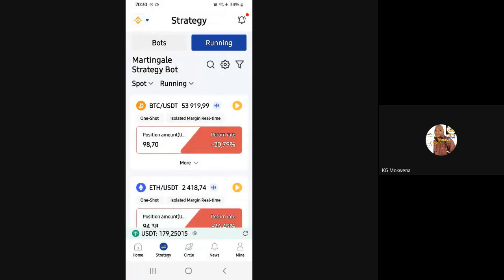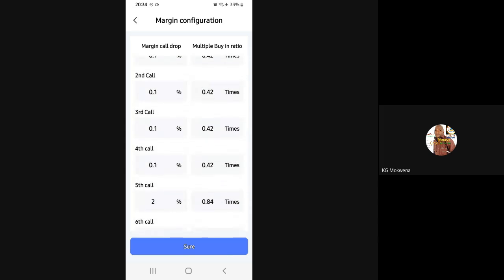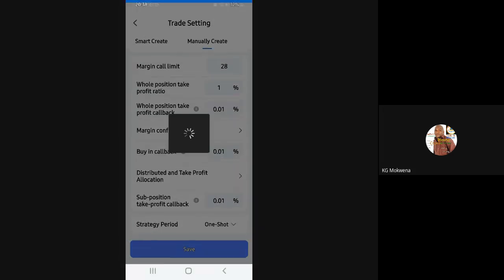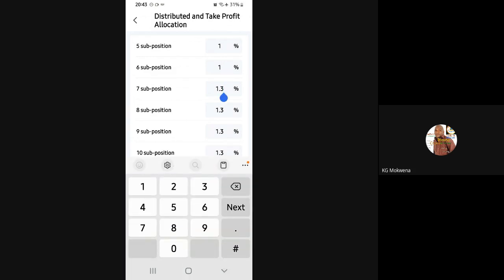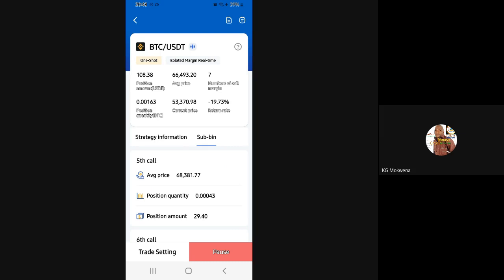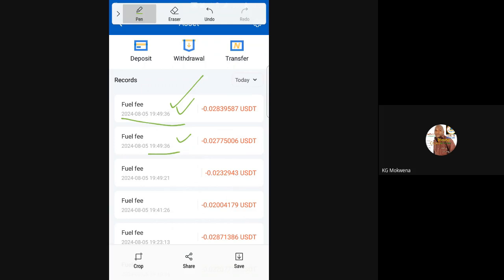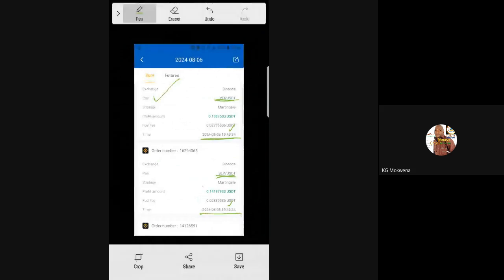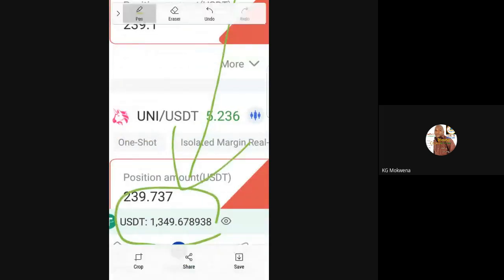Royal Q, trading Signature with more sub bin margin calls 4 consistent profits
On this video you would learn the importance of leveraging on the trading capabilities of the Royal Q App with its AI computing power to trigger transactions in realtime.

Let the robot handle a lot of these too much of smaller transactions in close range but calculated margin call drops for you; rather than you handling bigger portion (%) of your strategy physically i.e. as a natural person. Let the robot trade for you.

Happy Trading :-)